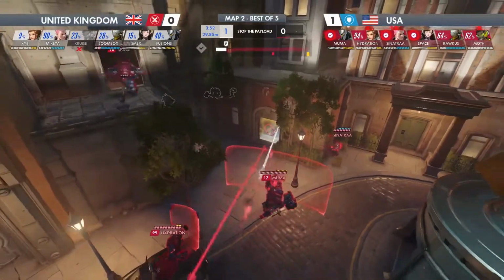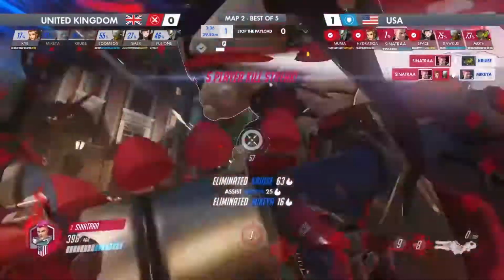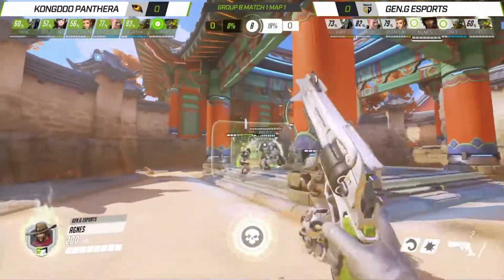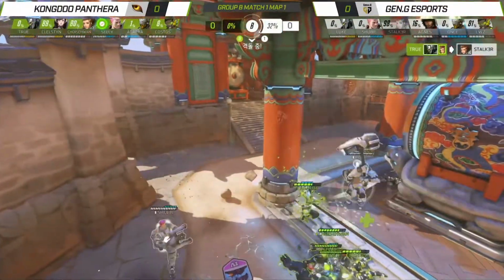Goats Comp Explained - The Real Reason Why it is Meta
Have you ever watched Overwatch at the professional level and wondered why three three is almost always played? Well this video breaks down the purpose of the Goats composition, why it is run, and all the different types of Goats comp there are.

Correction: Zarya is swapped out for a DPS instead of the D.Va in Winston/Dive Goats Comp.

Addition: There is also another Goats Comp called Flying Goats or Floats Comp. This is an all in dive with three dive tanks and three healers. A healer (mostly likely the Brig) can be swapped out for a dive DPS as well.